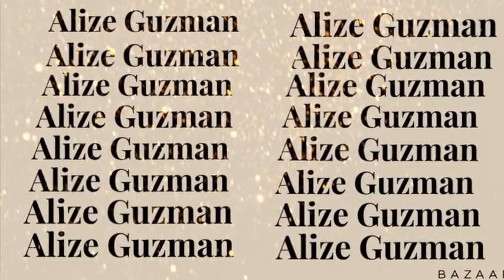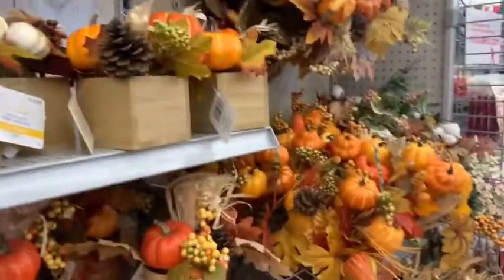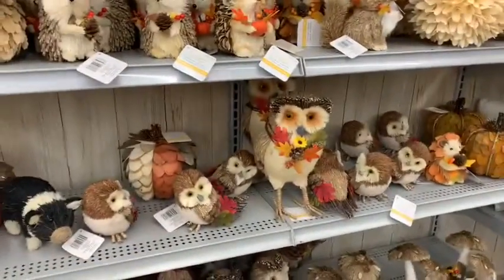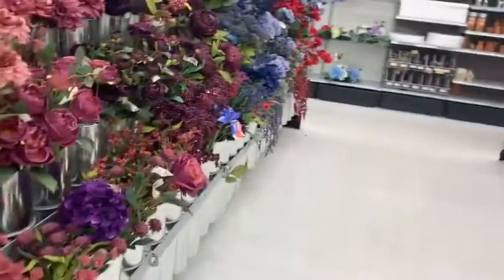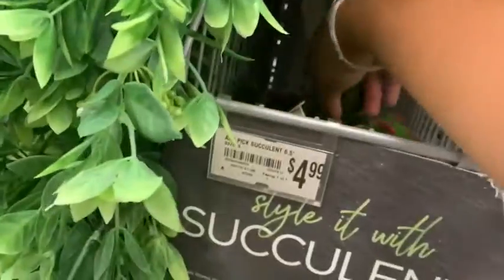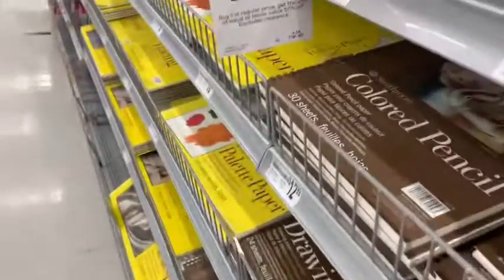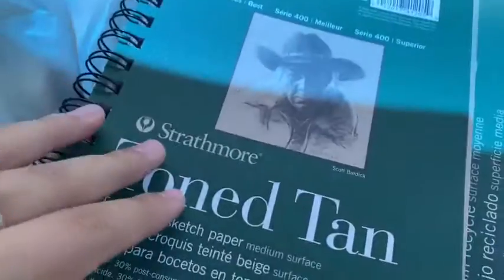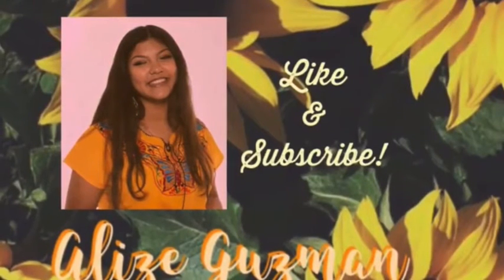Go to Michaels